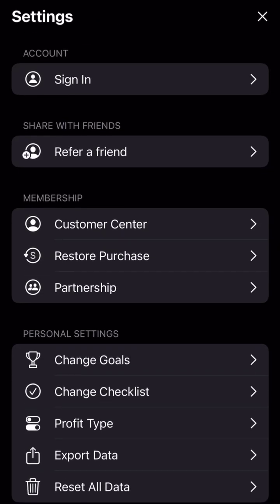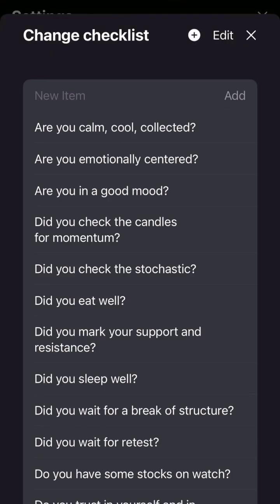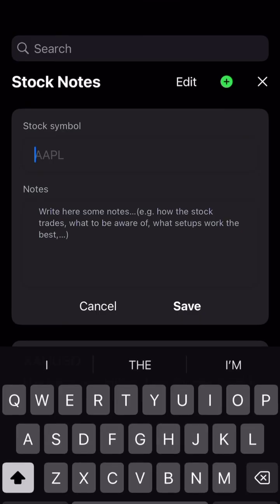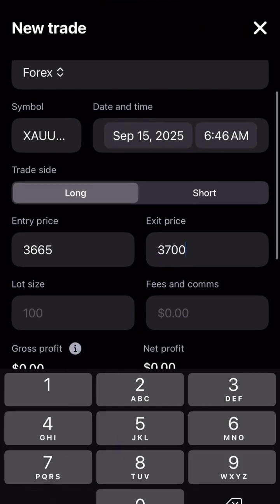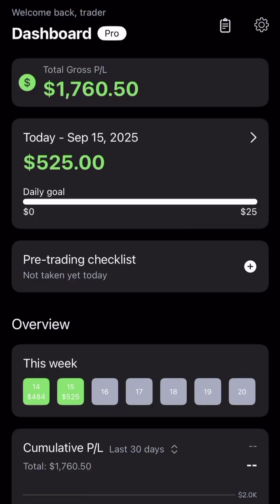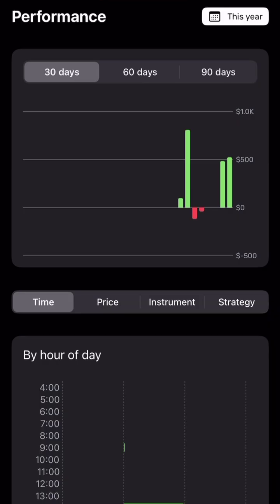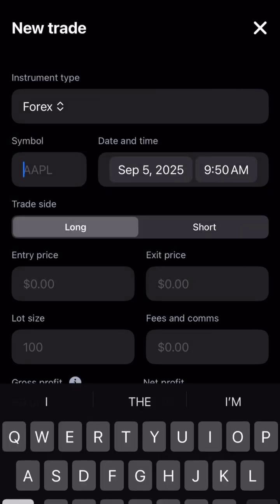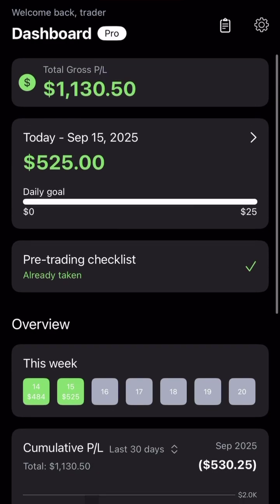Supertrader app review